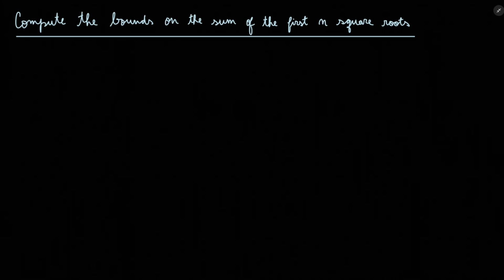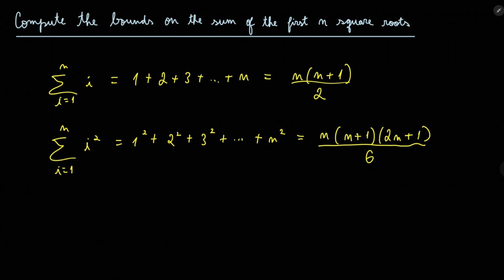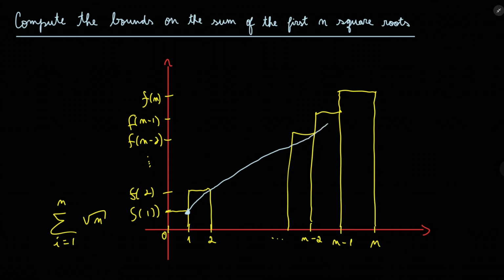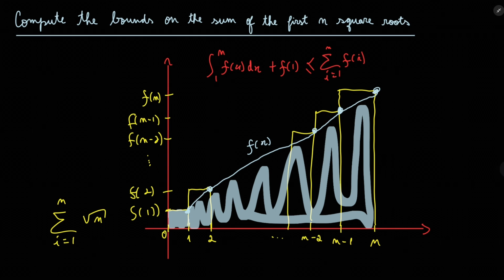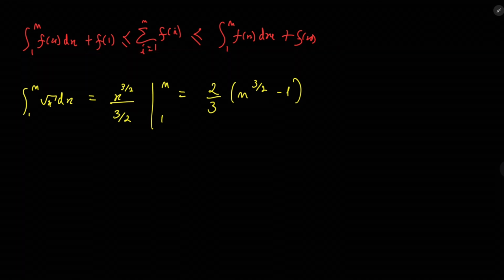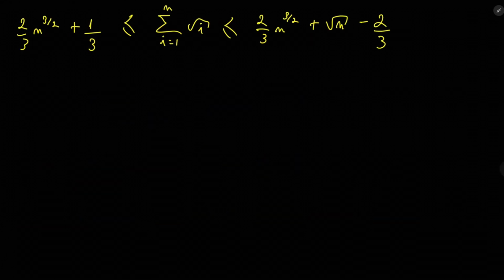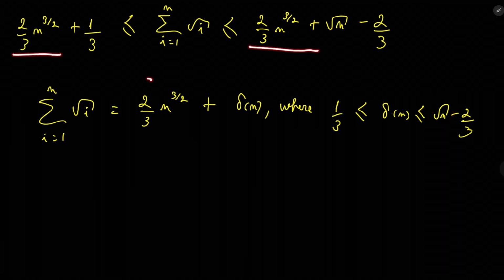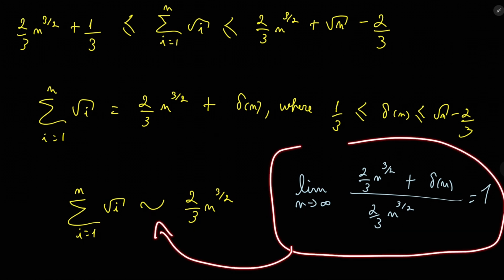Computing the bounds on the sum of the first n square roots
How large is the sum of the first n square roots? In this video, we use calculus to compute upper and lower bounds for the sum

This exercise exemplifies how discrete and continuous mathematics come together by using integrals to approximate sums. Understanding this technique is valuable in both theoretical Computer Science and algorithm analysis.